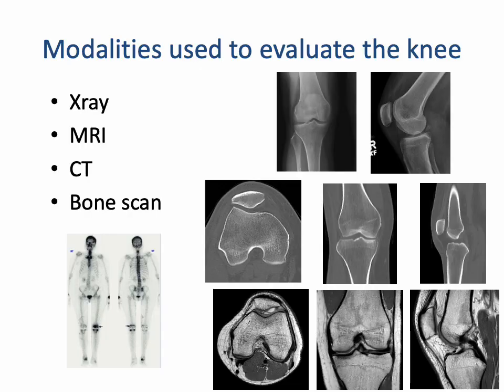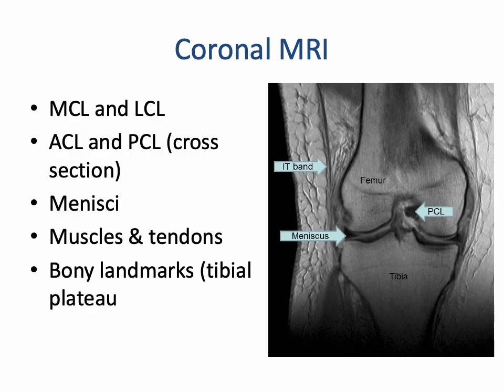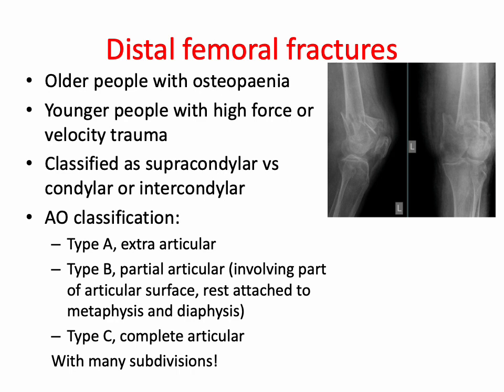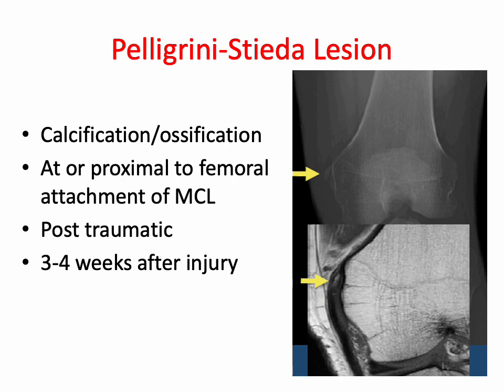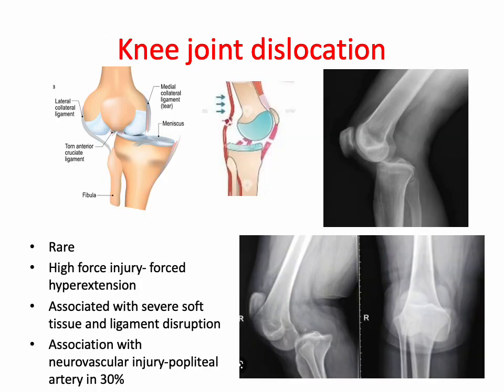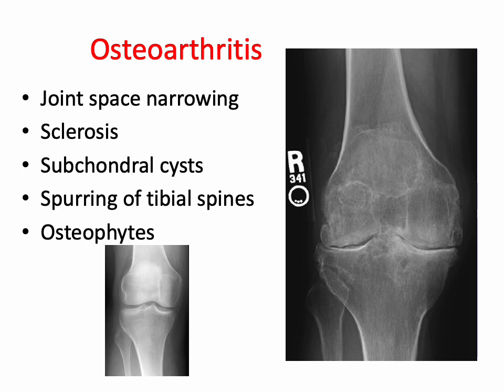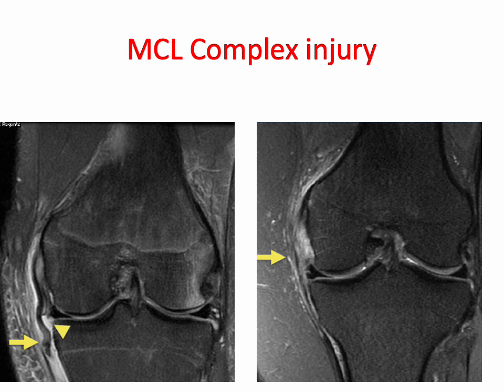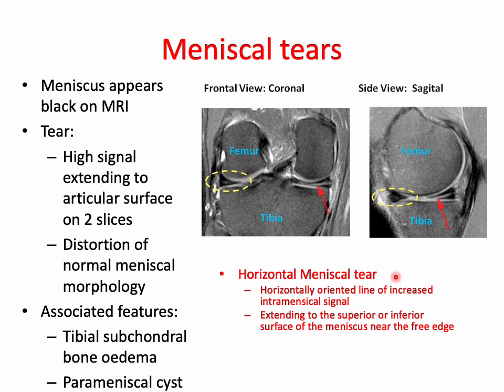MSK 6 Knee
Dr Henry Colovic and Dr Meredith Thomas outline the reporting of knee pathology